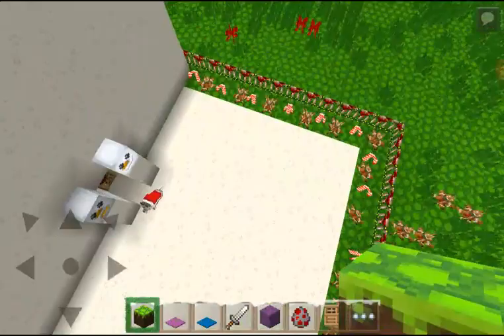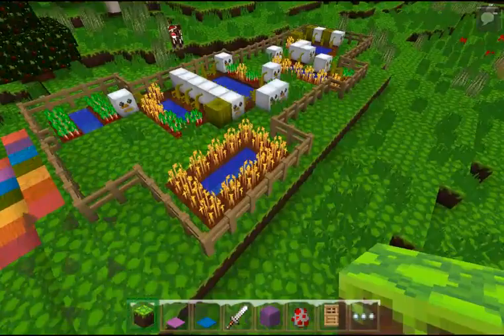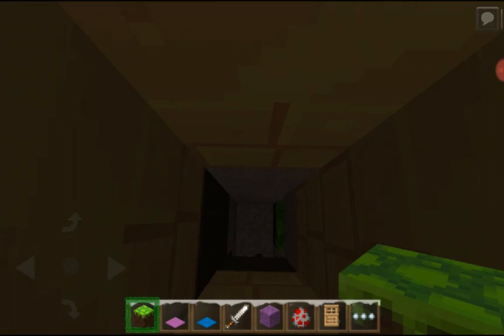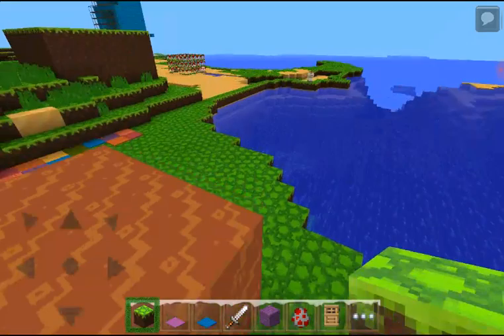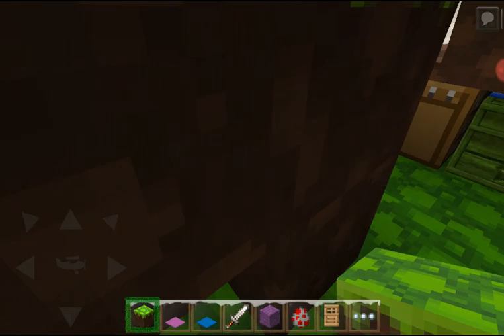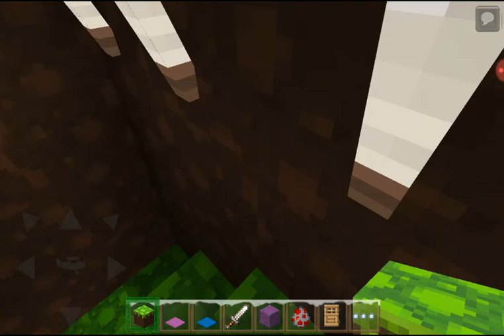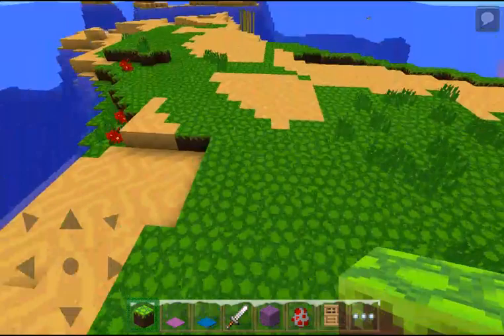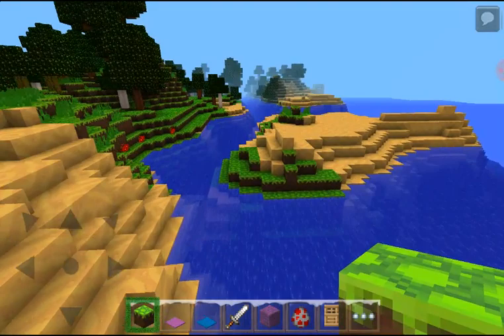Showing my house in mincraft